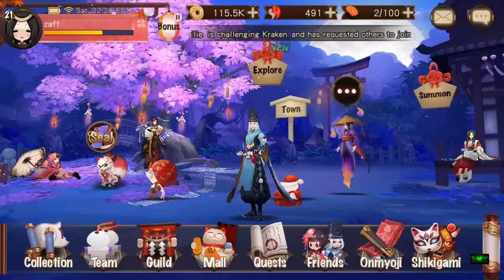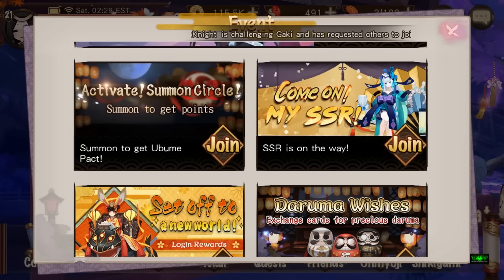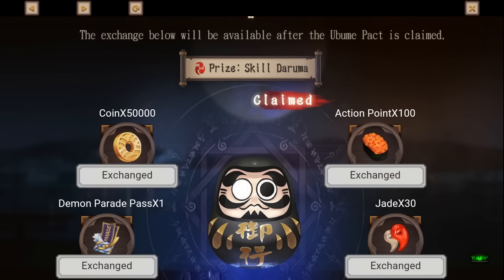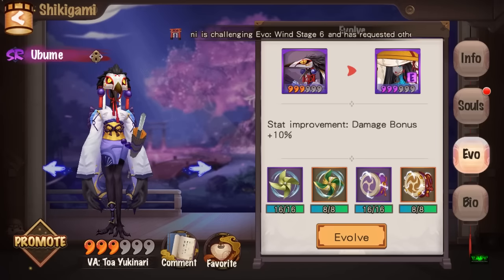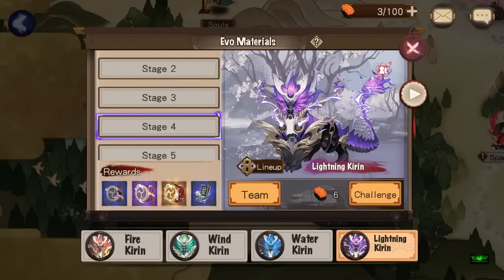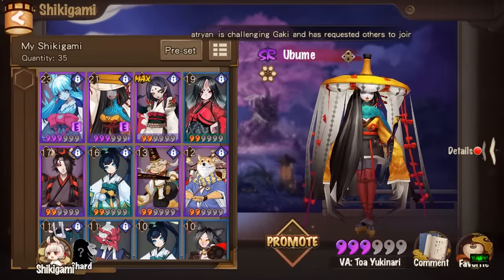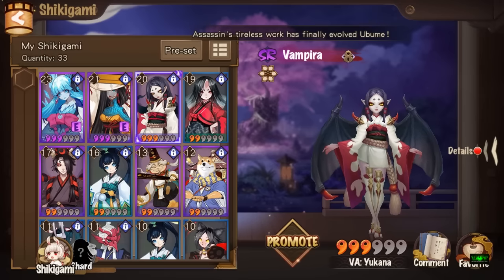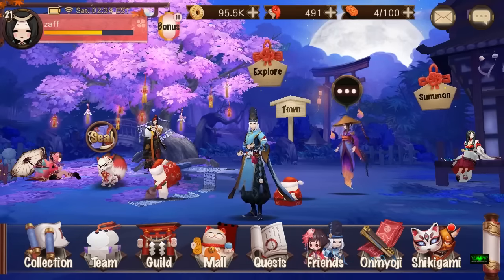Onmyoji - How To Claim Your Free SR Ubume & Promote and Evolve Your Shikigamis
Following the soft launch of the global version of this game the event for free SR Ubume lasts' till the 14th of Feb 2018 so make sure you get yours!